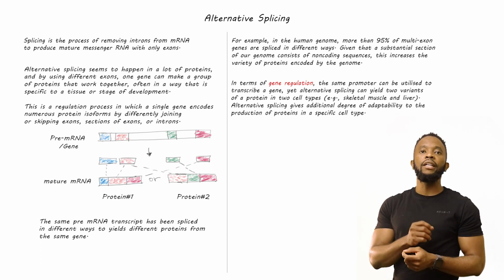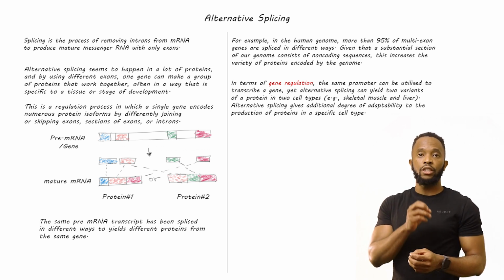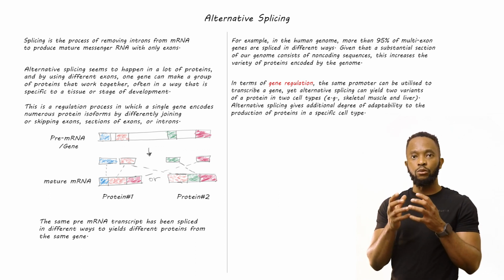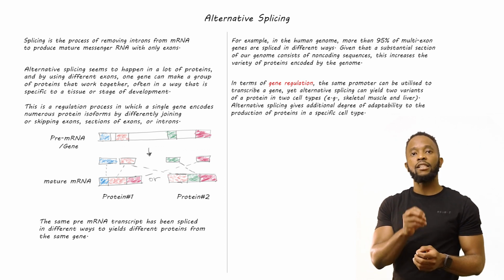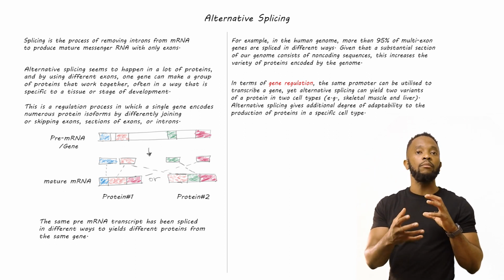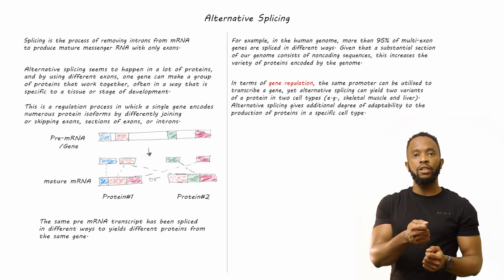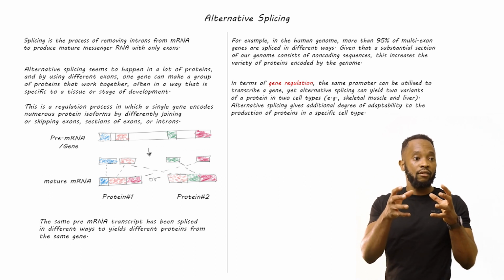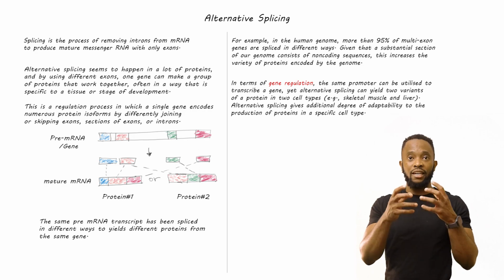01 Alternative SPlicing